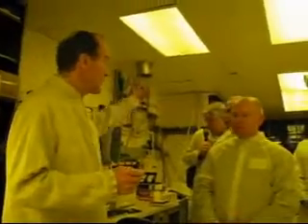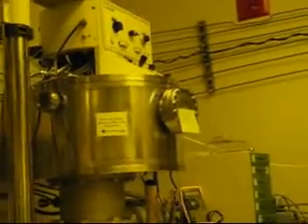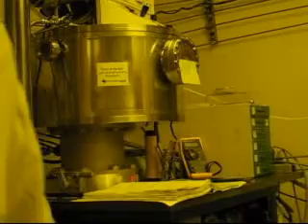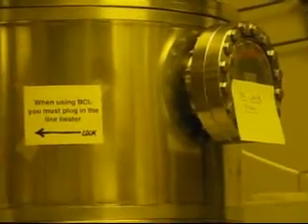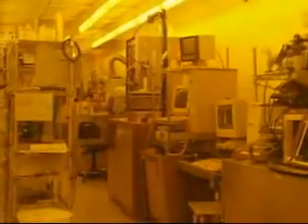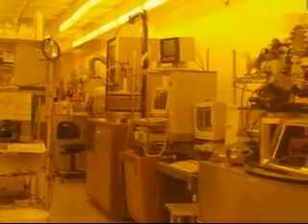NEFC at MIT Photonic Systems THREE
New England FIber Optics Council at the MIT Center for Integrated Photonic Systems (CIPS) on the MIT campus. This is video of the tour featuring an overview of the Center's activities. CIPS is a collaborative research activity focused on exploring the technology and systems applications of integrated photonics.

The tour includes highlight facilities and research in III-V semiconductor epitaxy and nanodeposition, nanolithography and fabrication, and ultrafast optics.